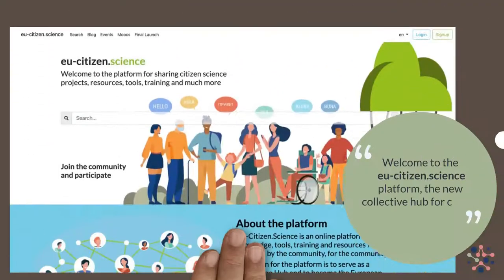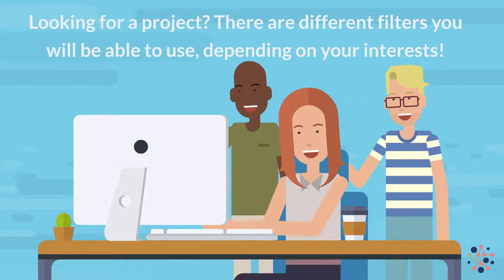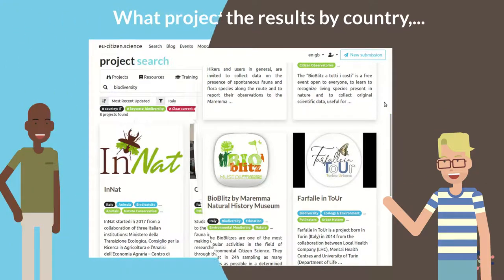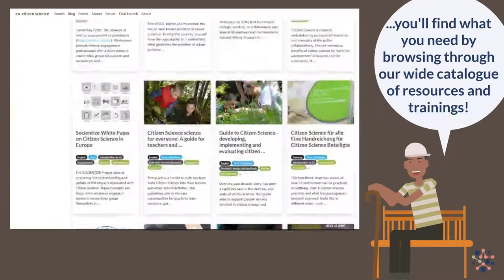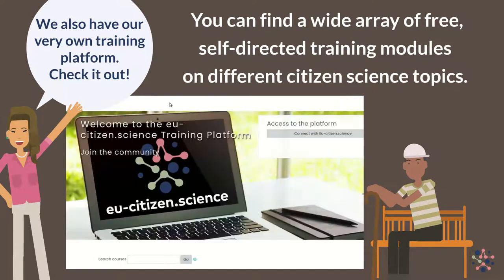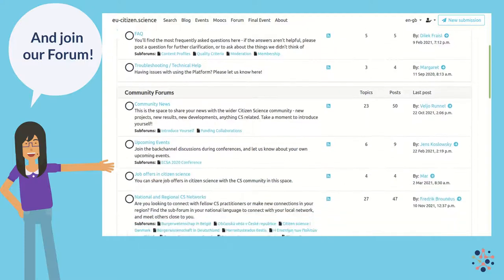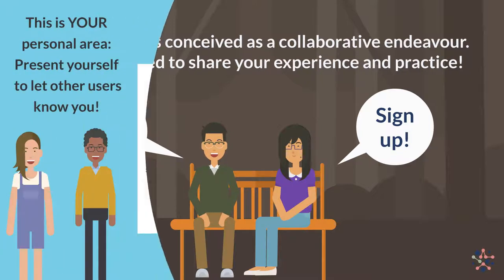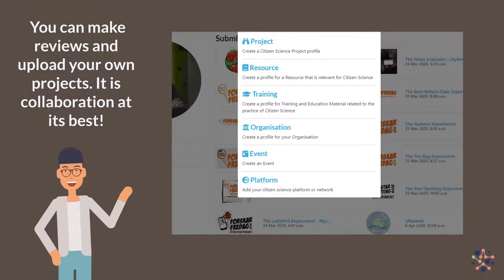EU-Citizen.Science Platform promotional teaser - updated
What is the EU-Citizen.Science platform all about? Find out more in this short video.

The information, documentation and figures in this recording do not necessarily reflect the views of the European Commission but only those of the authors. The European Commission is not liable for any use that may be made of the information contained herein.

EU-Citizen.Science has received funding from the European Union’s Horizon 2020 Research and Innovation Programme under Grant Agreement no. 824580.